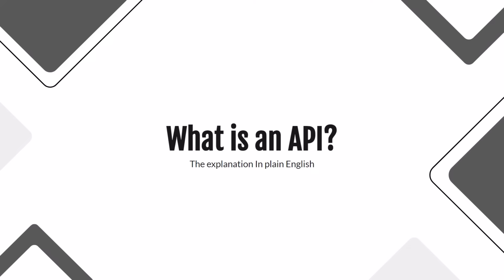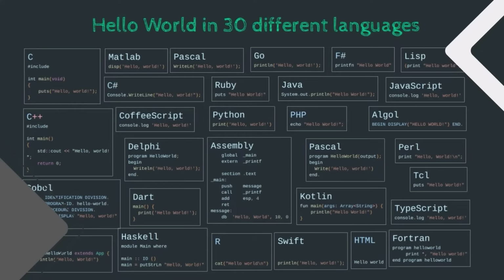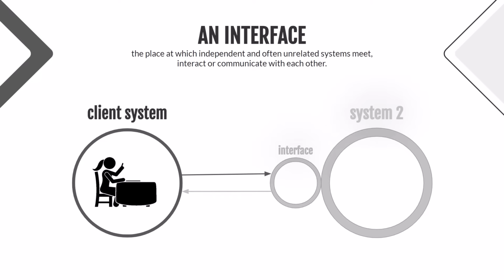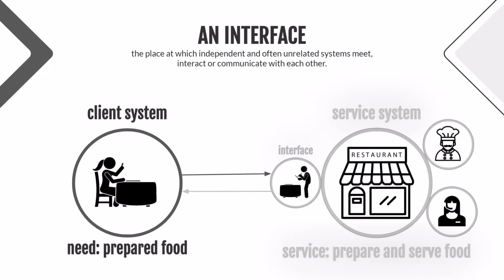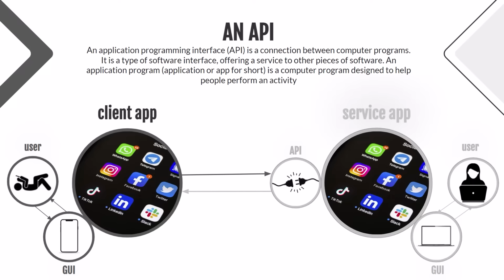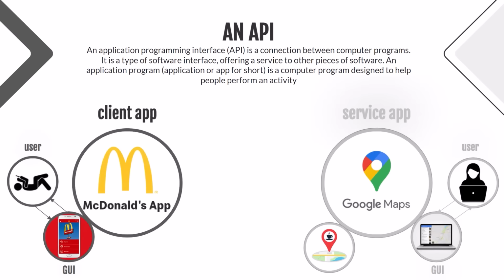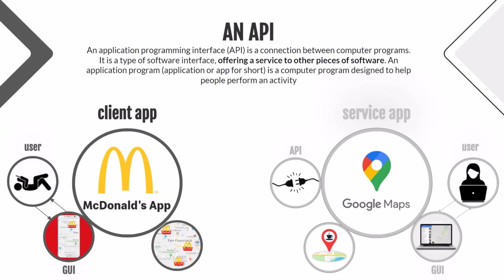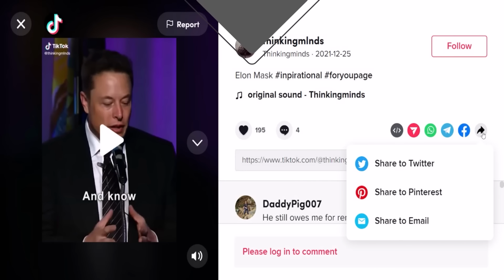What is an API? The explanation In plain English